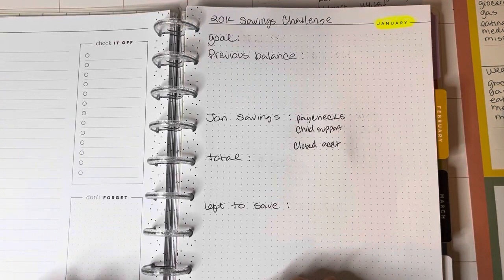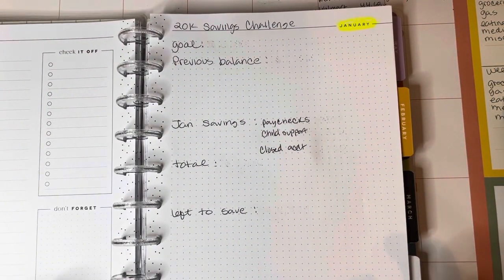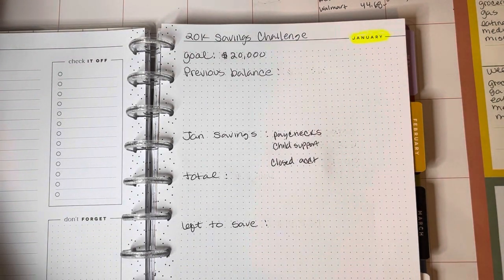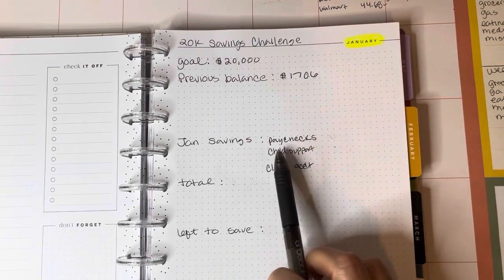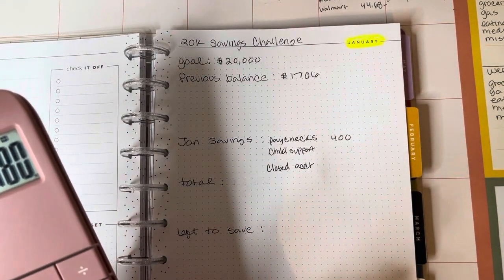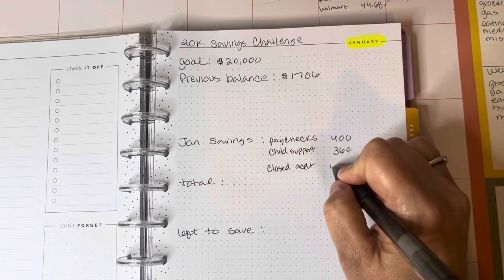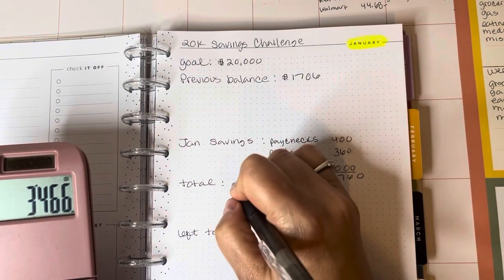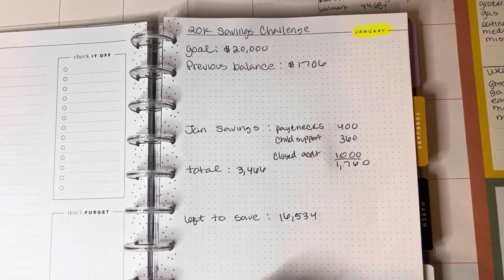20K SAVINGS CHALLENGE/ MONTH 1 UPDATE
Road to save $20,000 in 2024 on a low income.